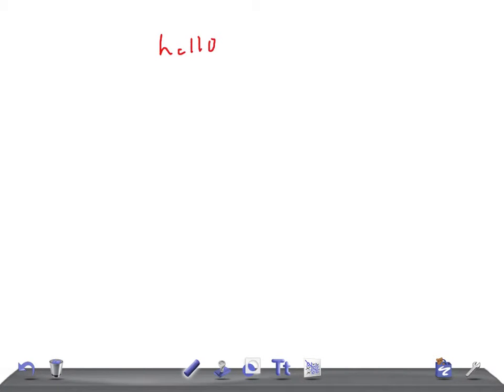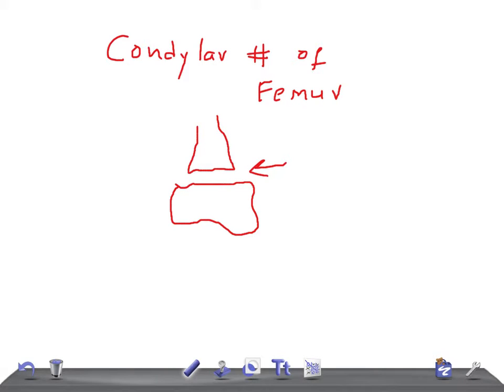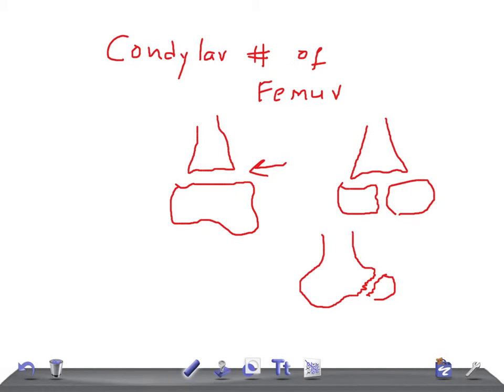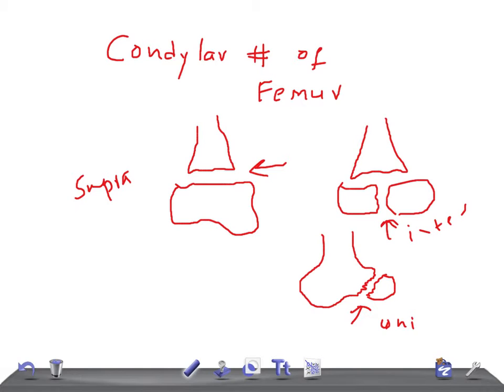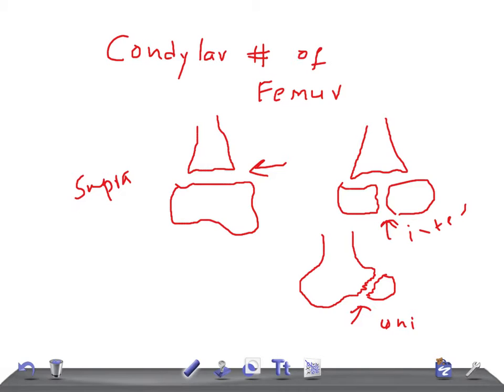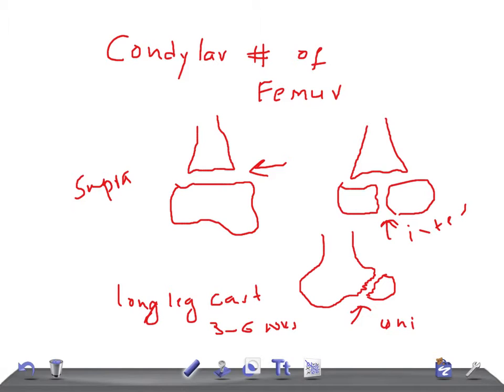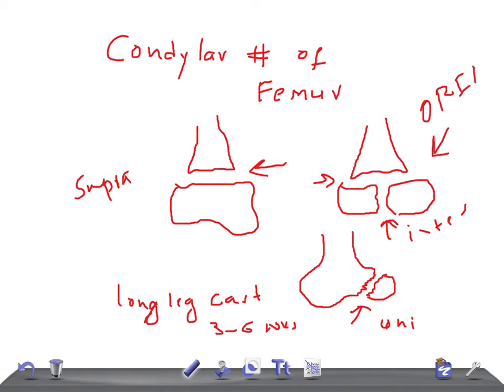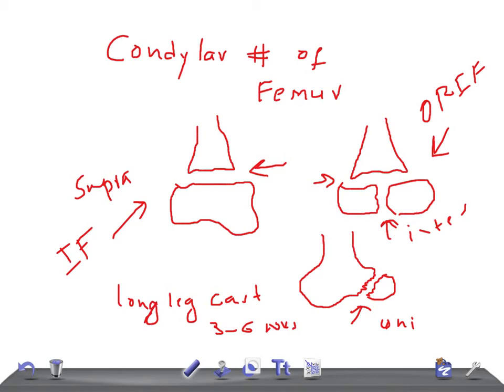QUICK ORTHOPEDICS: Fracture of condyles of Femur